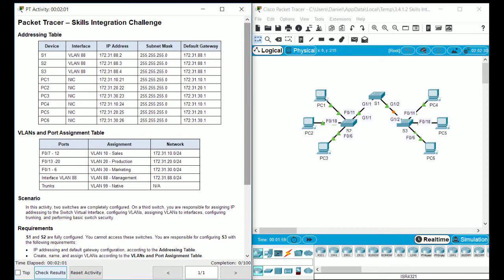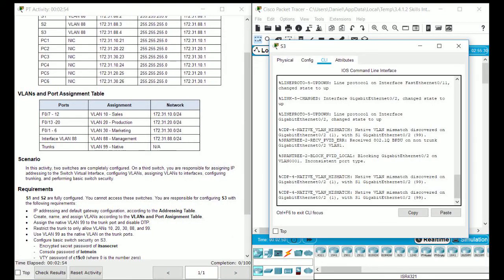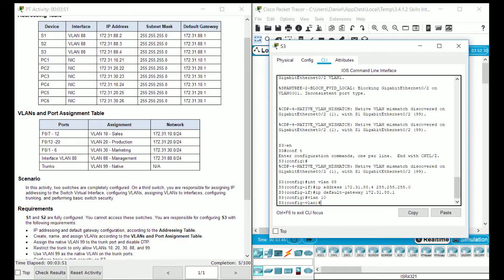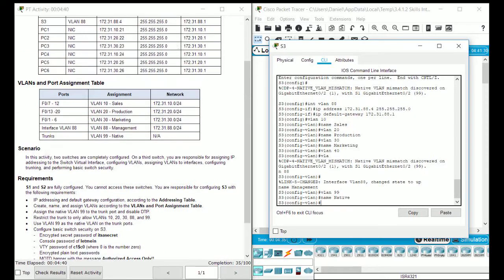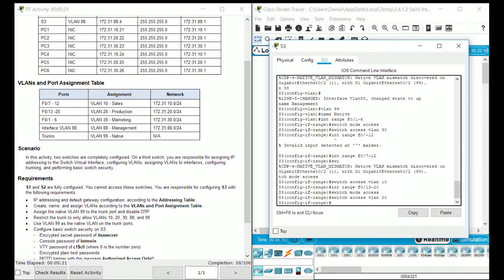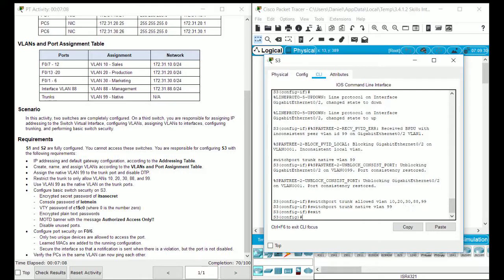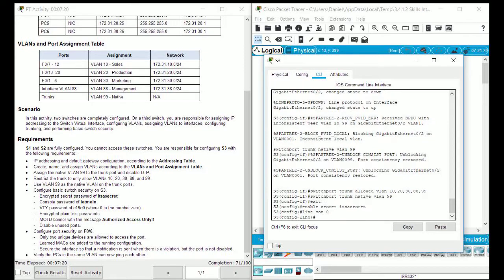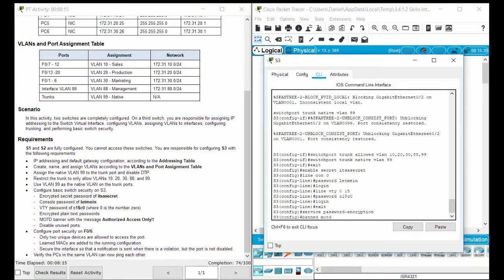Packet Tracer Tutorials | 3.4.1.2 Skills Integration Challenge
It helps me get greater visibility on Youtube that helps others find my videos more easily.

Having trouble with subnetting? Take a look at some of my highly watched videos!